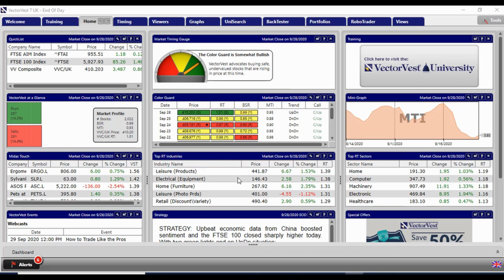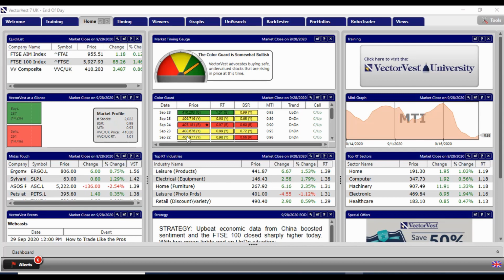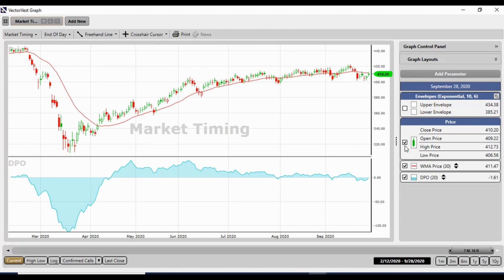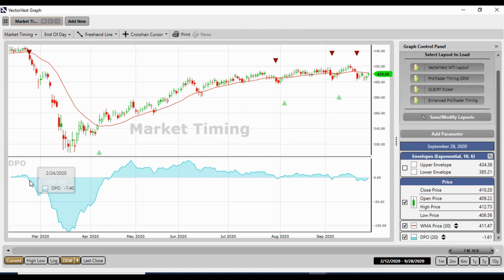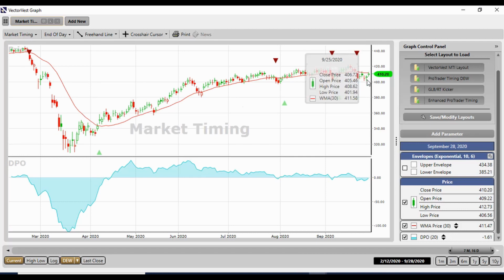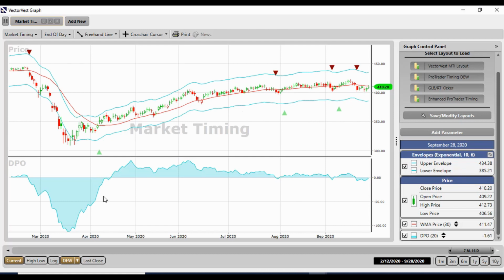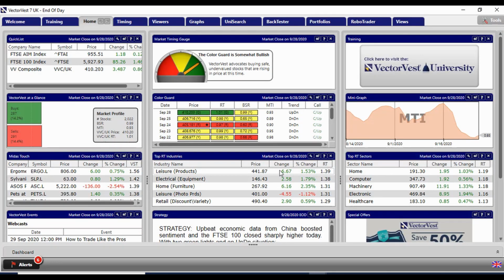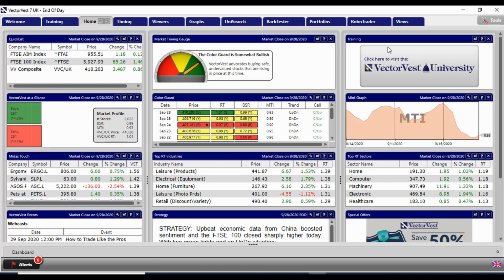Market Timing. Its 70% of the process to become a winner in the Stock Market | VectorVest UK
In this video David discusses the VectorVest Market Timing signals from short term to long term with special emphasis on the DEW medium term system. He concludes that knowing whether the market is rising or falling is 70% of the process of becoming a stock market winner.

Exchange Tower
London
E14 9SR